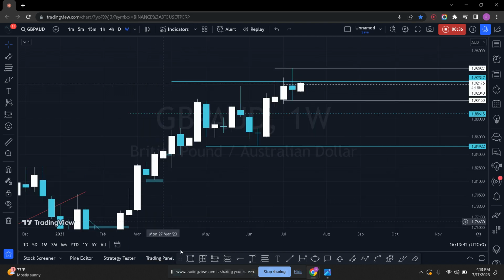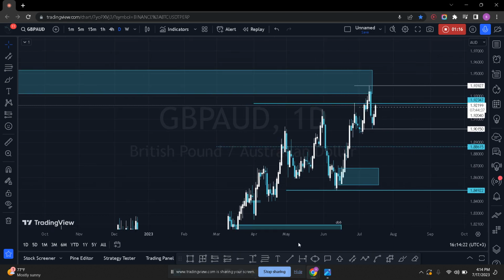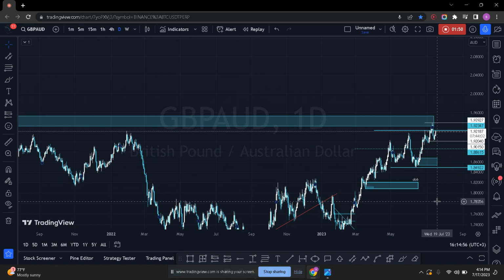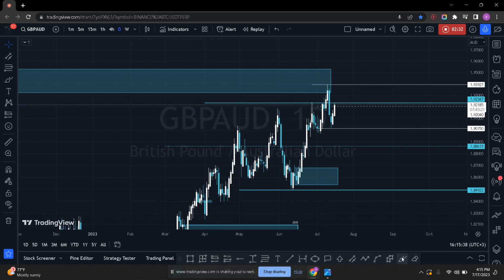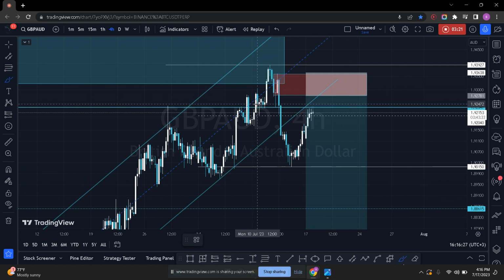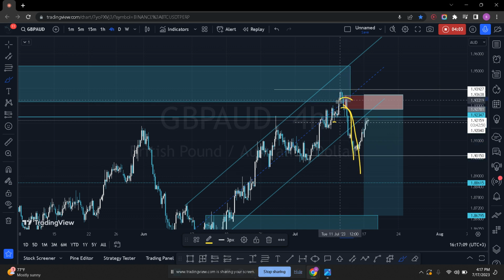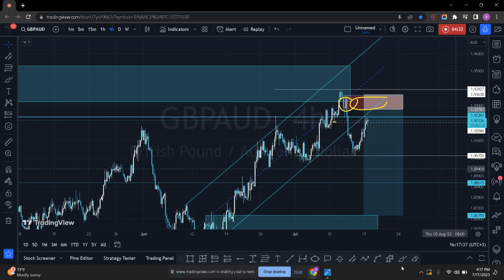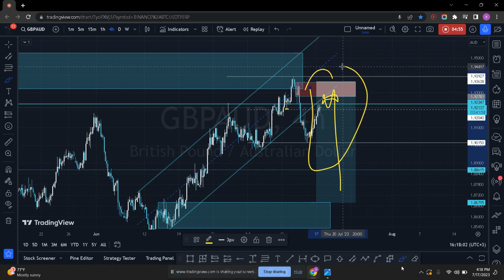GBPAUD TRADEPLAN 7/17/23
Here is a detailed analysis of my GBPAUD trade plan.